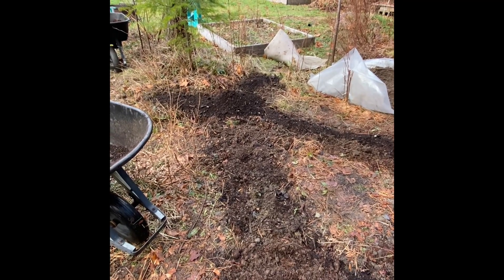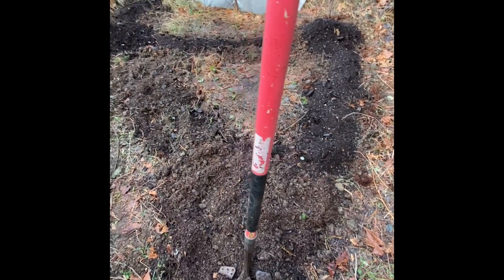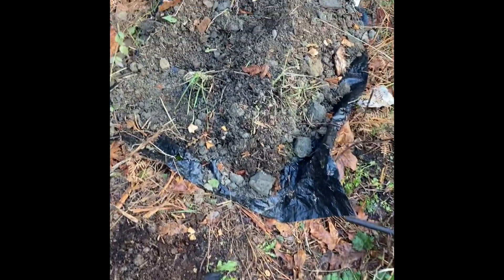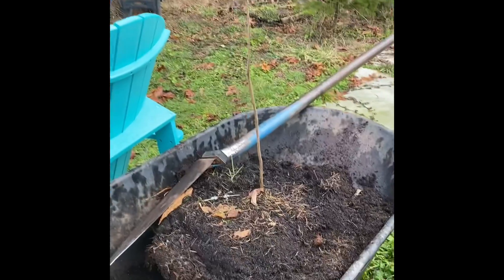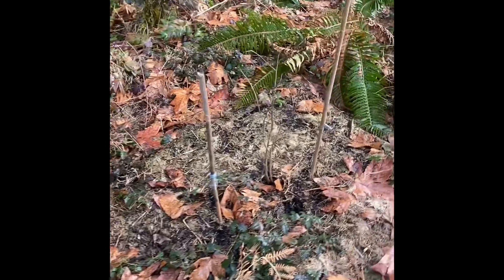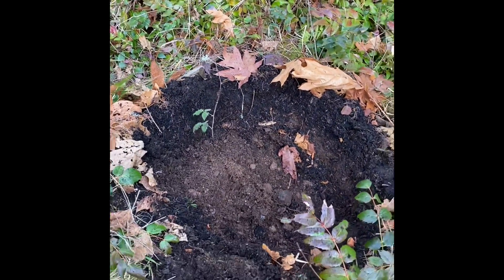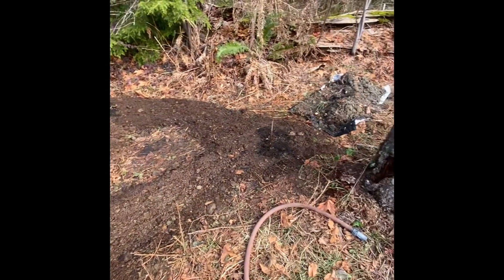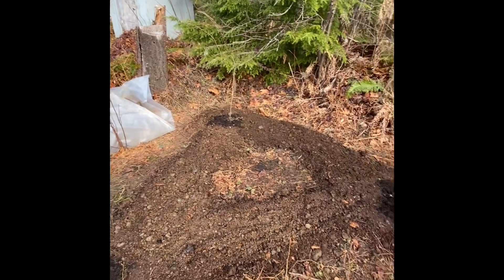Transplanting dormant Pawpaw trees (Asimina triloba) in Pacific Northwest - Feb 2022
This is an attempt at transplanting my 3 Pawpaw trees to a better location. They are about 5 years old now and have done little in the way of growing in that time so it is time to try a different location